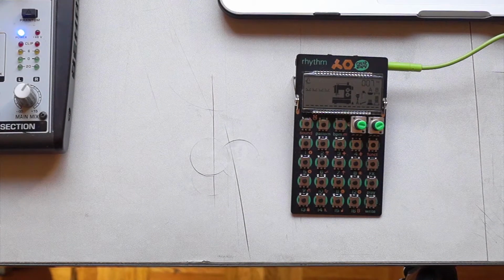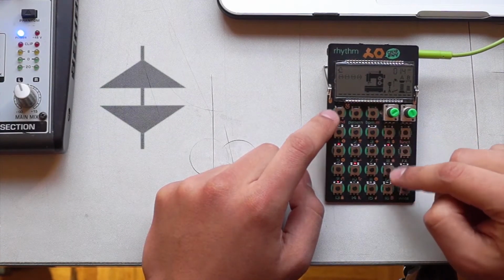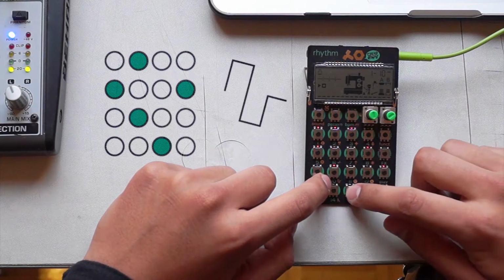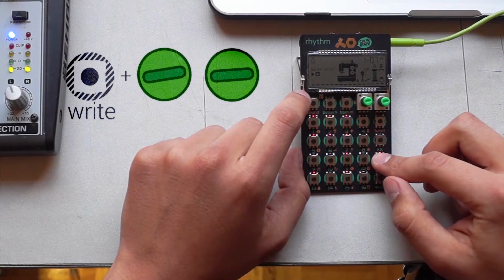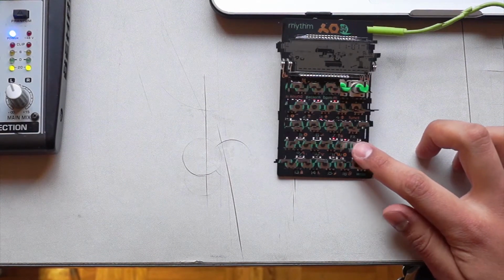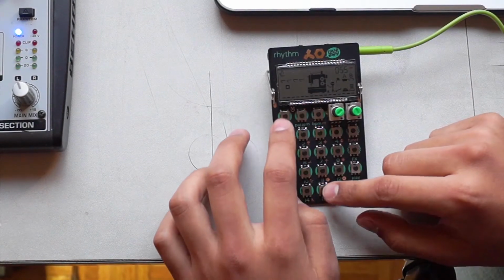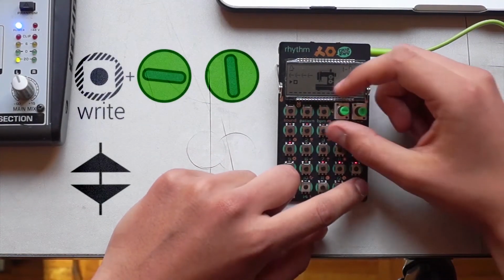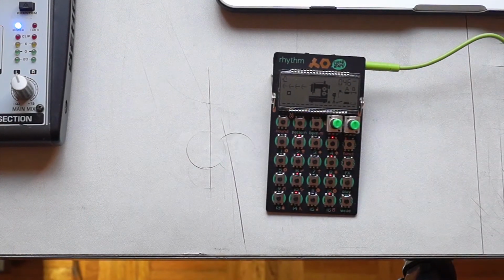DRUM N' BASS on PO-12 [Tutorial] (With featured guests)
In this video I'll show you how to play 4 drum n' bass patterns in the PO-12.
With some surprise guests.

Hope you enjoy this video, cause I put a lot of effort on it (during two months) I think the cumbia one was better though.

Recorded with Sony a58 + Yi 4K Action Camera